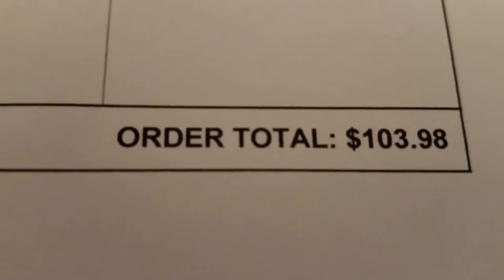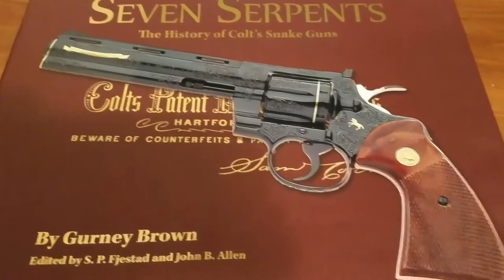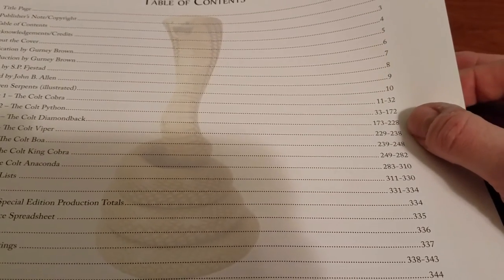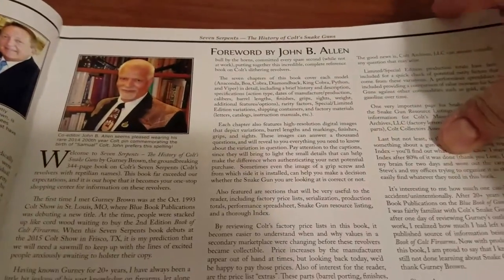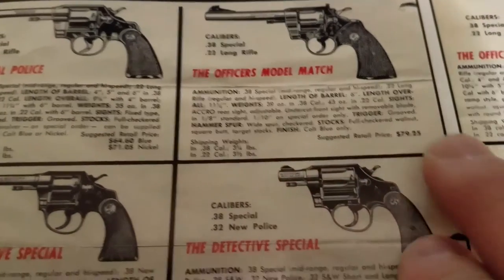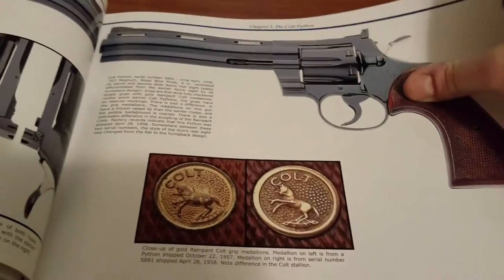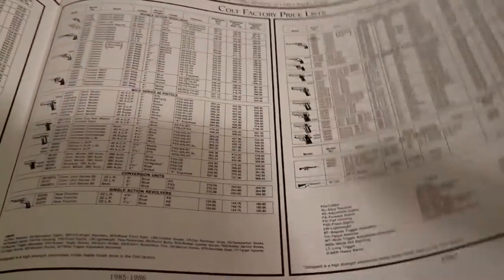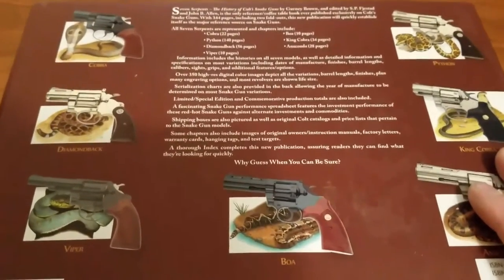Seven Snakes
A quick book review of the newest colt edition of the snakes tons of information in here well worth the price.